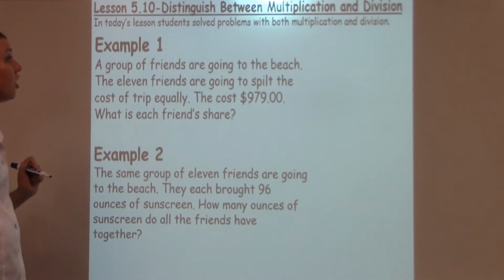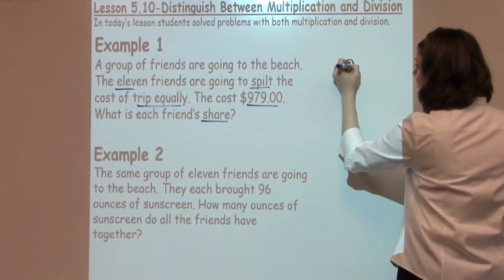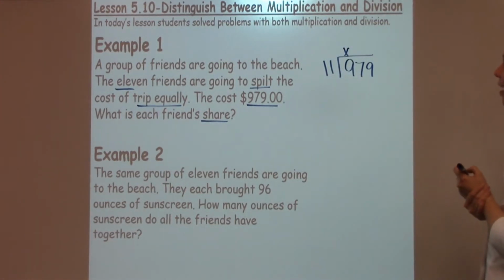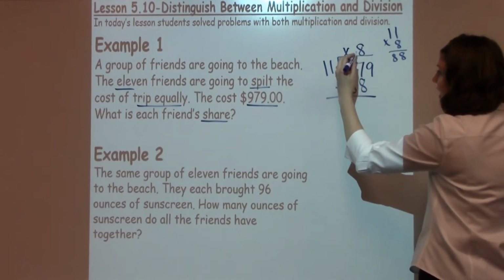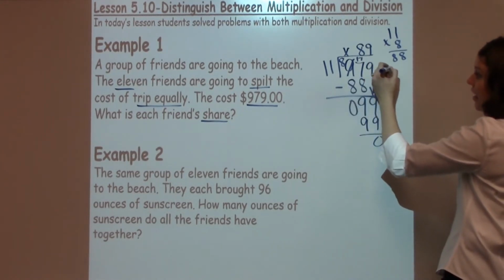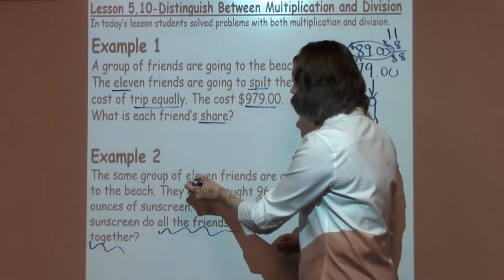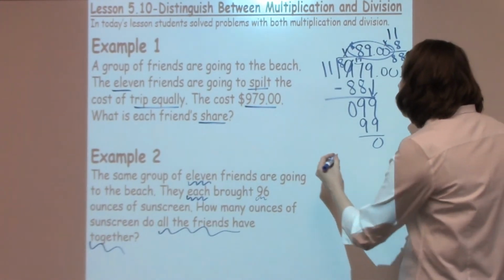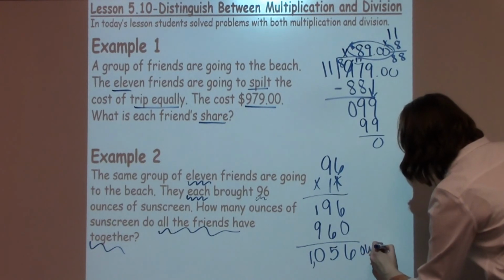5th Grade Lesson 5-10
Distinguish Between Multiplication and Division
In today’s lesson students solved problems with both multiplication and division.